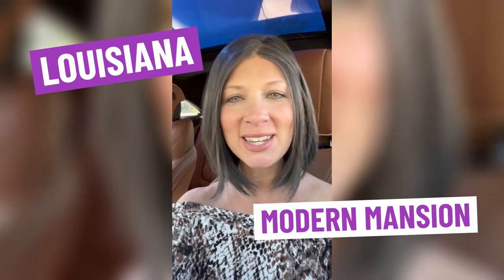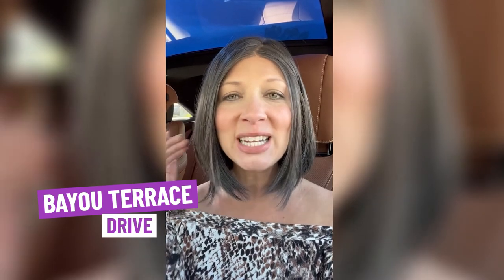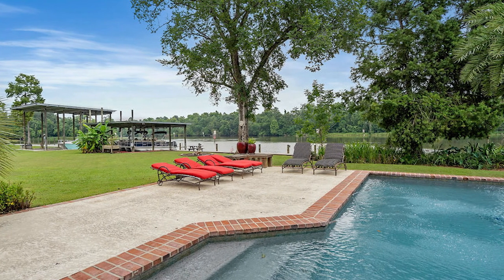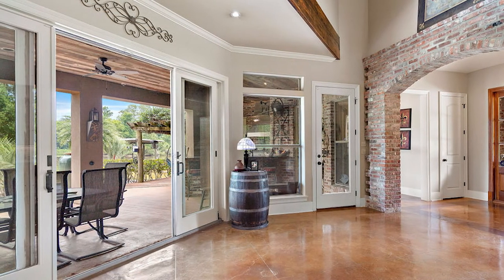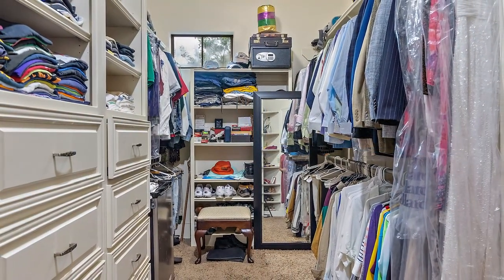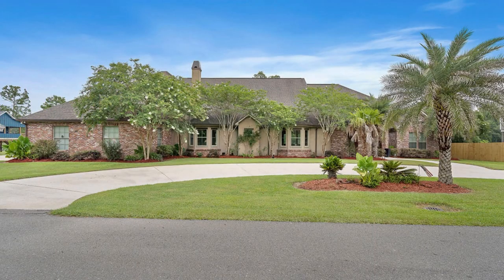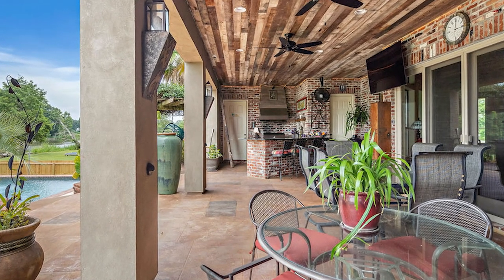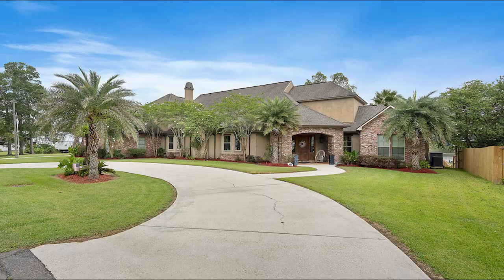MANSION UNDER $1,000,000 in Saint Amant Louisiana! | Moving to Saint Amant Louisiana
Are you thinking about making a move to Saint Amant Louisiana? Let's explore this MANSION UNDER $1,000,000 in Saint Amant Louisiana!
 Saint Amant is a small town located in Ascension Parish, Louisiana. The population is just over 10,000 people, and it's growing every day. Saint Amant Louisiana is a great place to live if you're looking for a small town feel with all the amenities of a larger city. There are plenty of things to do in Saint Amant, and the people are friendly and welcoming. If you're thinking about moving to Saint Amant, Louisiana, here are a few things you should know.
The first thing you'll notice about Saint Amant Louisiana is that it's a very tight-knit community. Everyone knows everyone, and there's always someone willing to help out if you need it. This is one of the things that make Saint Amant Louisiana such a great place to live.
Another thing you'll notice about Saint Amant Louisiana is that it's a very affordable place to live. The cost of living is very reasonable, and there are plenty of houses and apartments to choose from. Saint Amant is also a great place to raise a family because of the low crime rate and good schools.
If you're looking for a small town with a big heart, Saint Amant is the place for you. Come experience all that this Saint Amant Louisiana town has to offer!
If you’re thinking about making a move to Saint Amant Louisiana be sure to give me a call, shoot me a text, send me an email, or schedule a Zoom call. I’d love to help you make a smooth move to Saint Amant Louisiana!
00:00 - Intro to this Saint Amant LOUSIANA MANSION Under $1,000,000!!
0059 - About This Mansion in Saint Amant Louisiana
01:23 - Interior of This Saint Amant Louisiana
05:25 - Exterior of This Saint Amant Louisiana
06:55 - Wrap up on This Saint Amant Louisiana
07:07 - Drive around Saint Amant Louisiana

Living in New Orleans - VLOG about Living in New Orleans
This channel is all about living in New Orleans, moving to New Orleans, and relocating to New Orleans. We also cover living in the suburbs of New Orleans, moving to New Orleans neighborhoods, and relocating to the New Orleans area.

If this is your first time on this channel, and you want to know everything about eating, sleeping, working, playing, the good, and the bad of living in New Orleans, Louisiana, then subscribe ▶ and tap the bell  🛎 for notifications so you can be the first to know about the current market in New Orleans. 😁

We get calls and emails every day from people just like you, looking for help on making their move to the New Orleans area and we absolutely love it. 😍 Whether you are moving in 9 days or 90 days, give us a call ☎, shoot us a text 📱or send us an email 📨 so we can help you make a smooth move to New Orleans.

Get free help transferring and setting up all of your utilities at your new home.